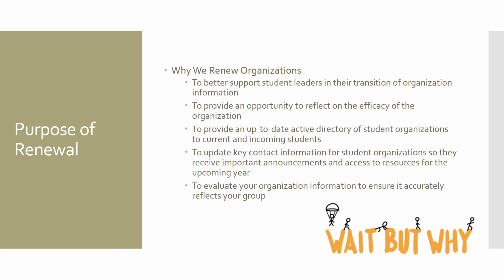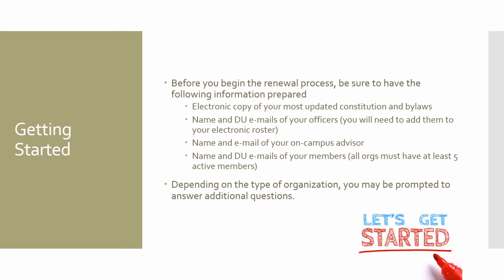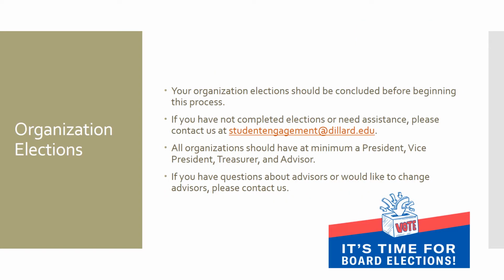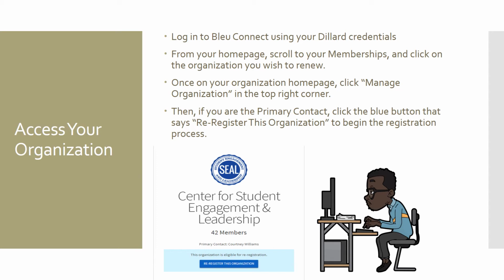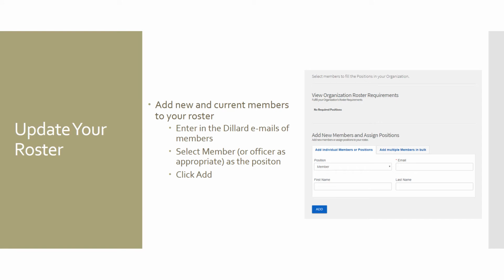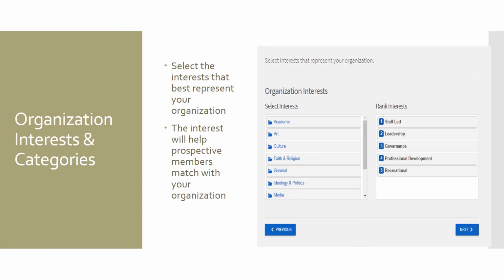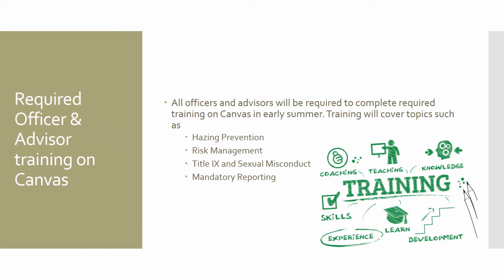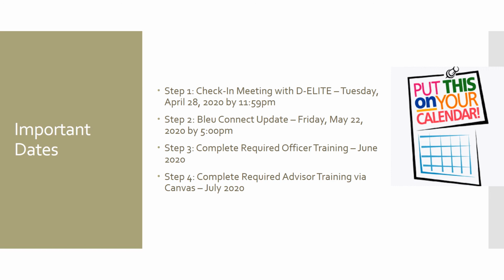RECOGNIZED STUDENT ORGANIZATION RENEWAL 2020 2021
Student organization renewal video update that includes:
-Overview and purpose of renewal
-Tutorial on how to renew
-Dates and Deadlines for the upcoming year